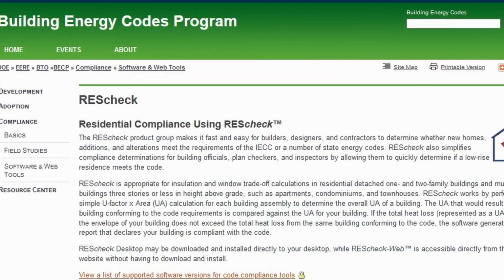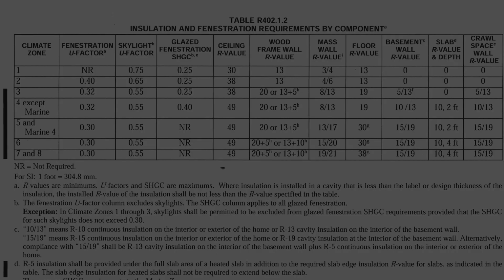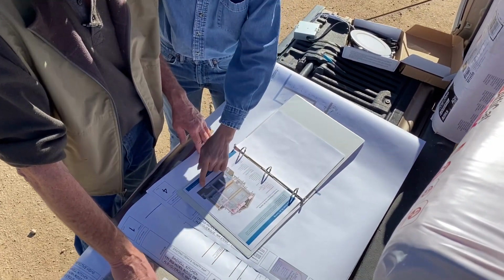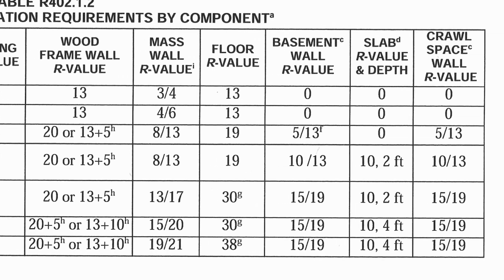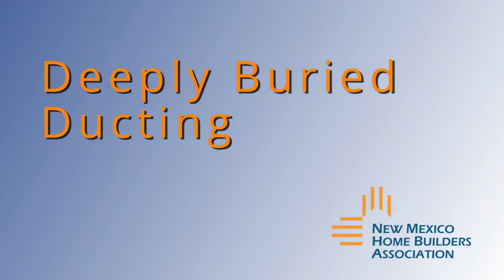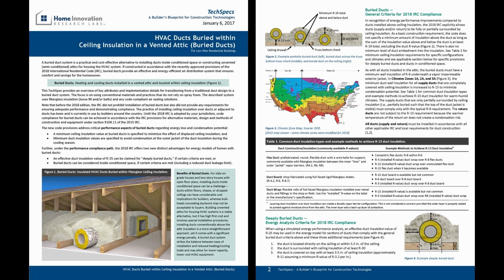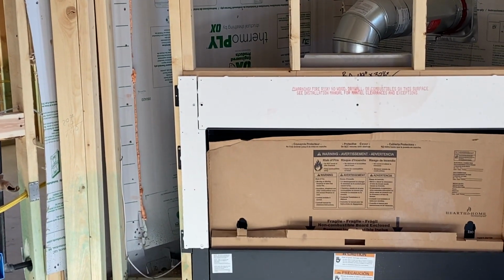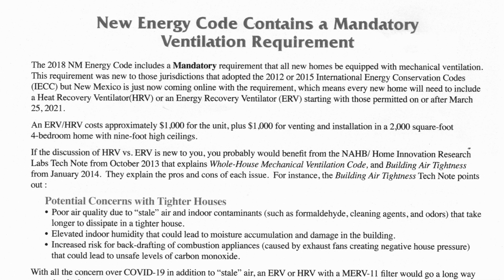New Mexico Home Builders Assn. Energy Code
Important highlights of the recently adopted NM 2018 International Residential Energy Conservation Code. The code becomes mandatory after March 25, 2021.